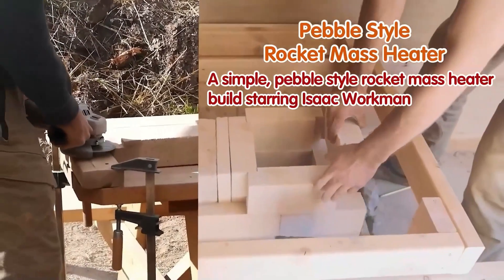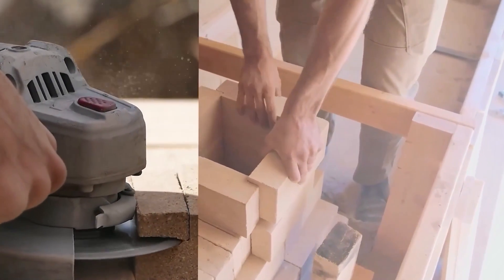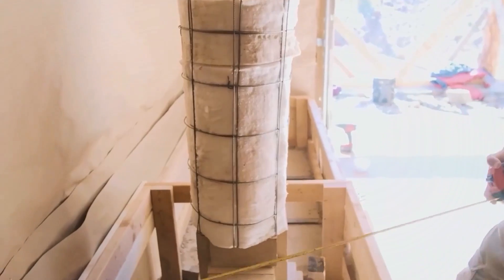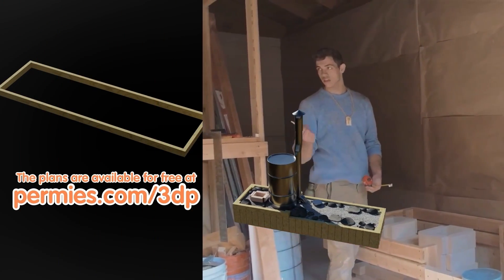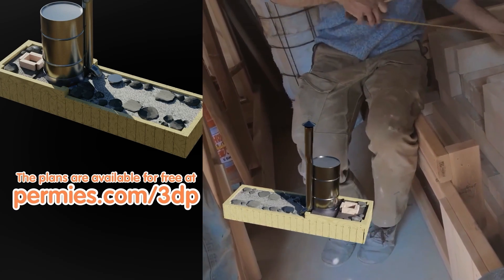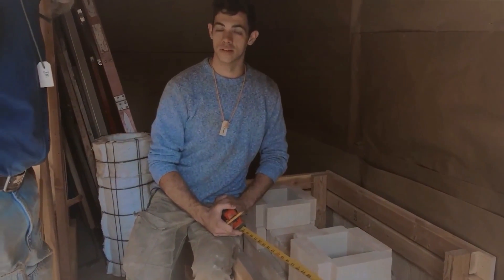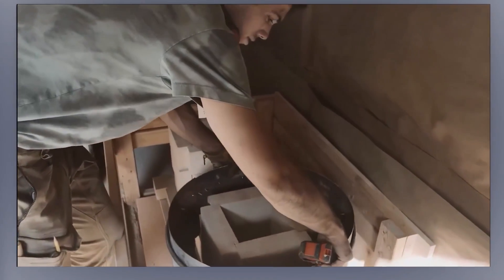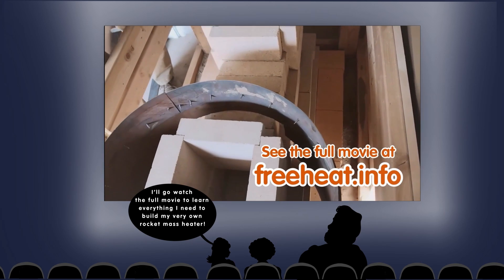Free Heat movie excerpt - pebble style rocket mass heater in the solarium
This is an excerpt from the movie Free Heat. This Pebble Style Rocket Mass Heater is a a standard, 8 inch, pebble style j-tube. This is a basic, yet incredibly high performing system. In this excerpt youll see how we make cuts for the bricks so they have a better fit and how the instructor Isaac Workman adjusts a barrel to serve as the containment for the j-tube riser. Sign up to the daylish newsletter at permies.com to get a free copy of the 3D plans of the Pebble Style Rocket Mass Heater

Kyle Neath
Mehron Kugler
Kerry Rodgers
Dolius
Bill Crim
Greg Martin
Bill Erickson
Vention Bartell
Ashley Taylor
G Cooper
Chris Sugg
Bryan Beck
Kevin Perry
Paula Creevy
Eric Tolbert
Denzil crews
danita neu
Polly Jayne Smyth
James Tutor
JMBlackwater226R